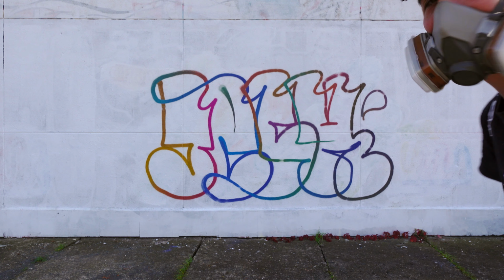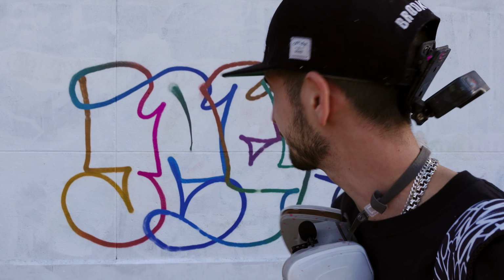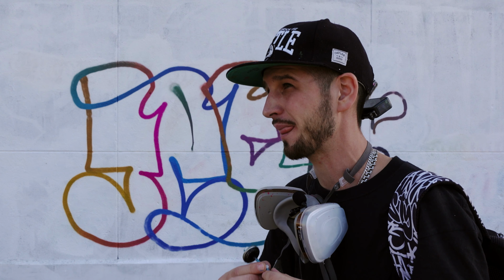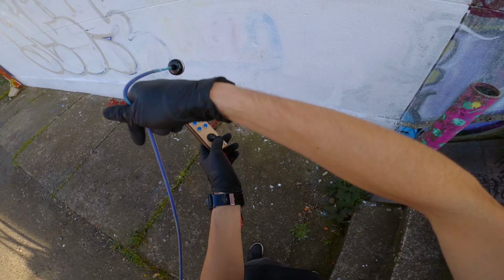Graffiti - Tesh | COLOR MIXER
Thank you so much to Loop Colors for supporting my channel!